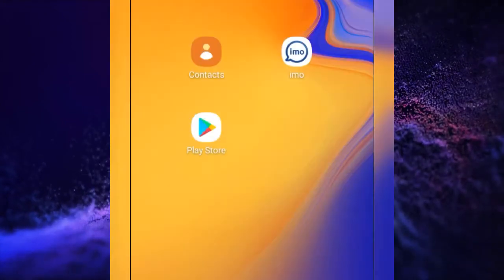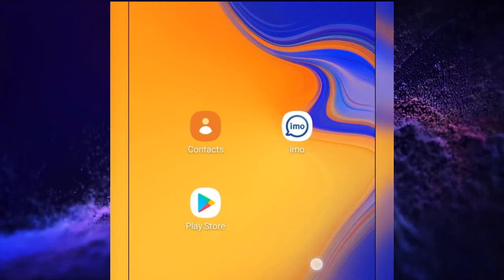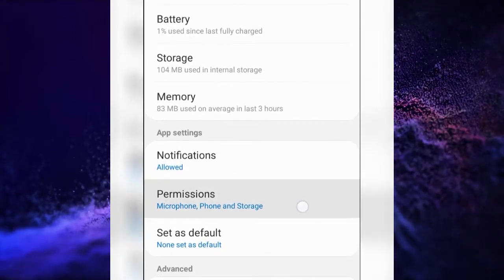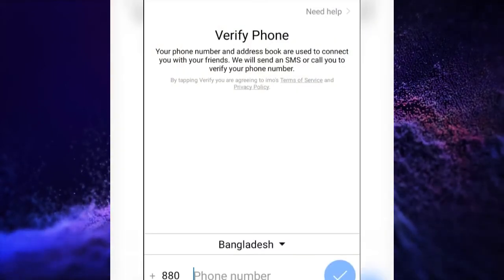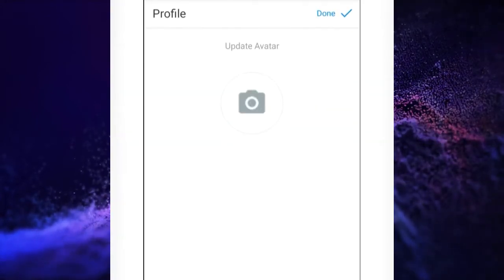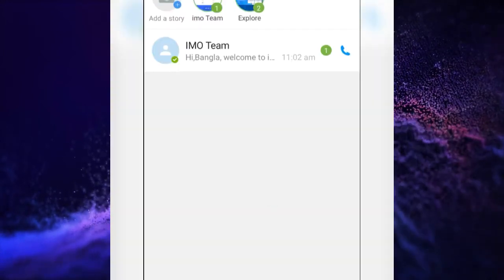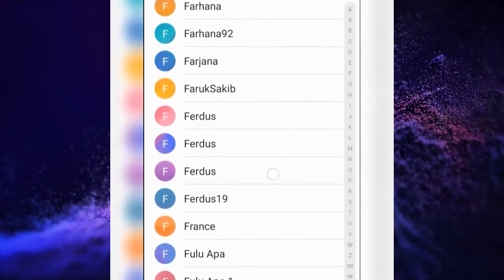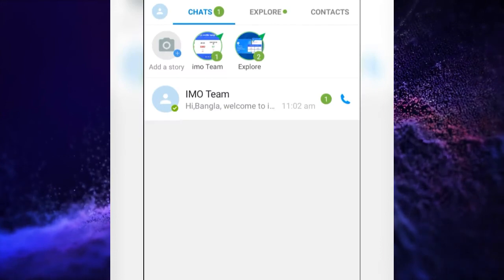How to disable Imo Contact permission | English Tutorial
There are many numbers saved in our phone's Contact app. Those all contacts add automatically in our Imo account. It's annoying for many people.
Thanks.